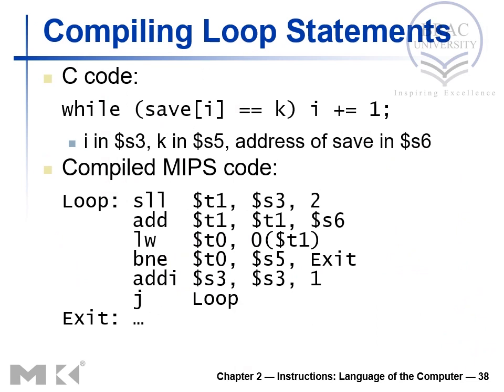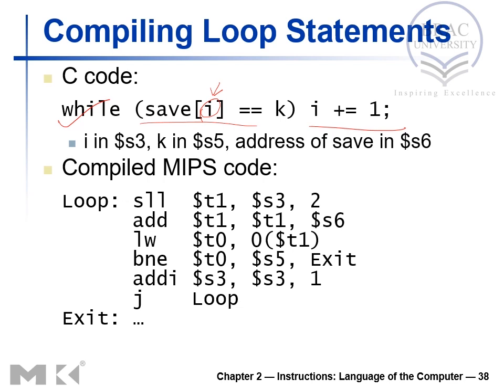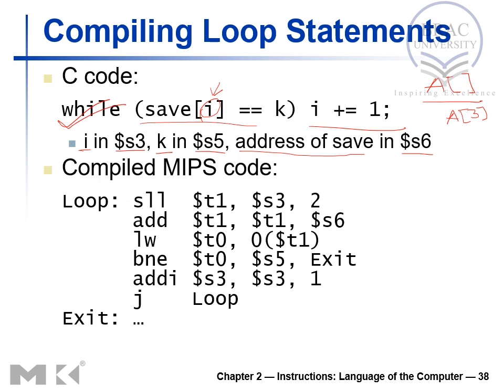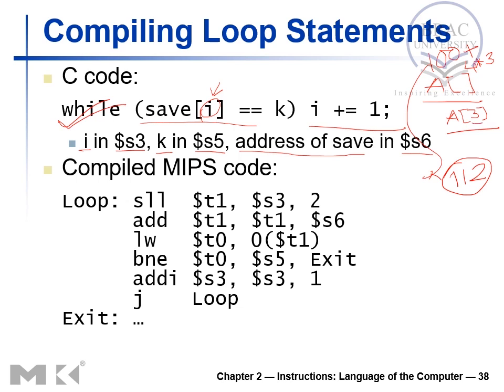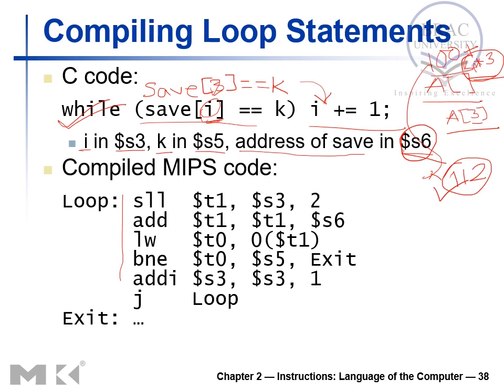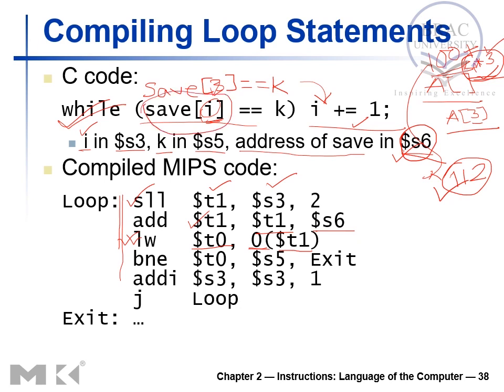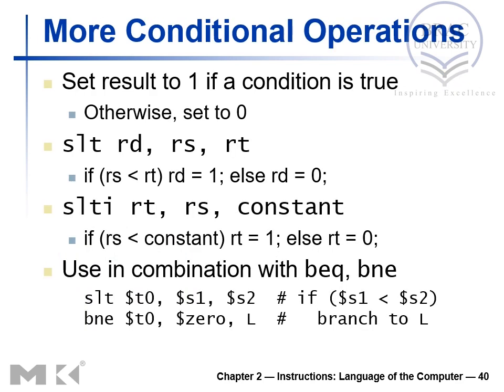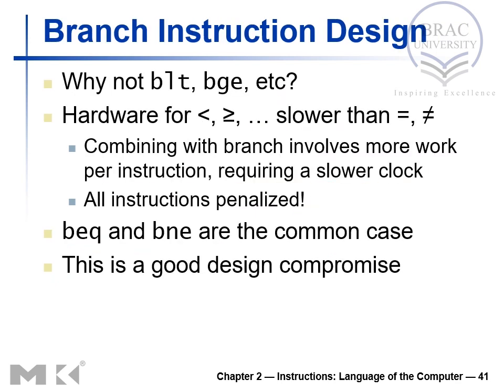Instructions: Language of the Computer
MIPS Code for Loop, Basic Blocks, Conditional Operations, Branch instruction Design, Signed Vs Unsigned operation,